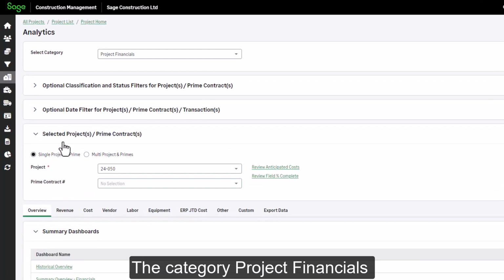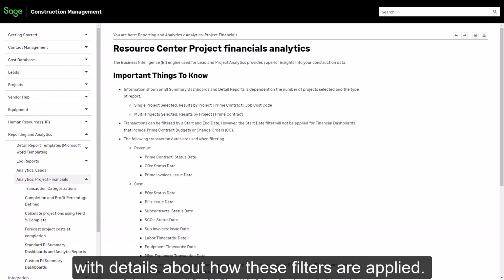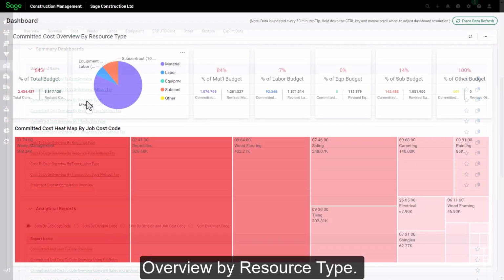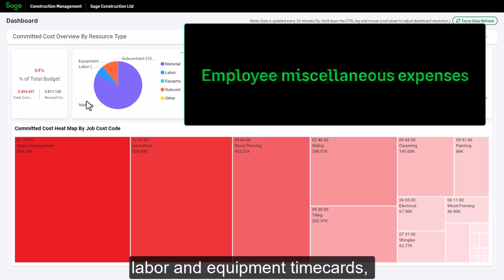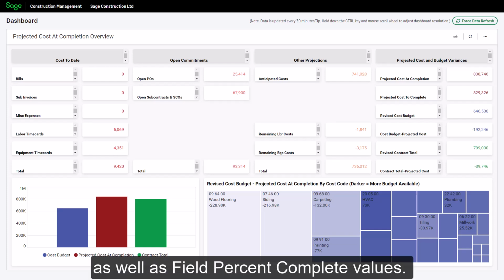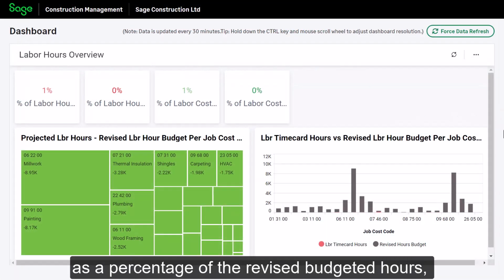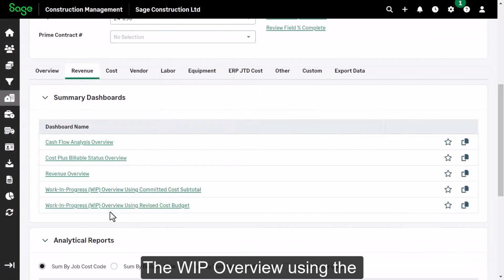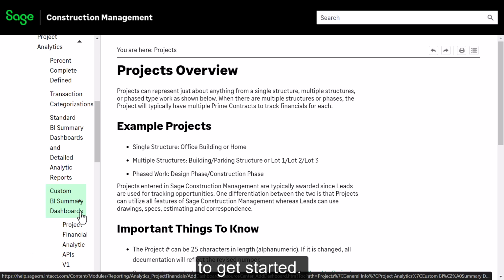Sage Construction Management - Viewing BI